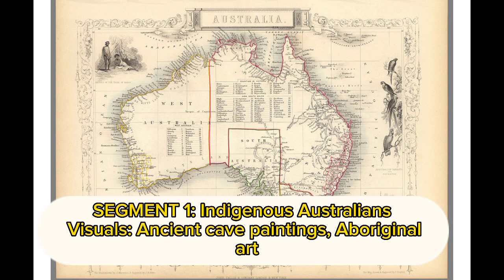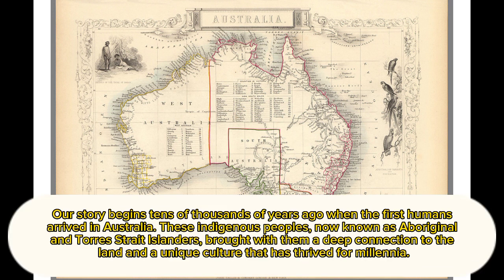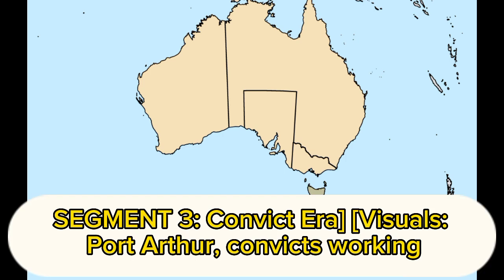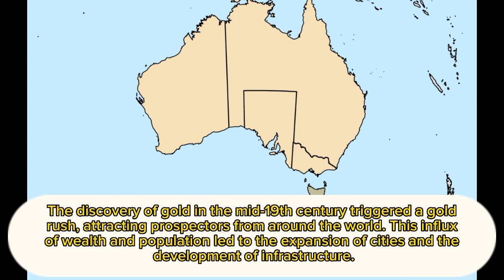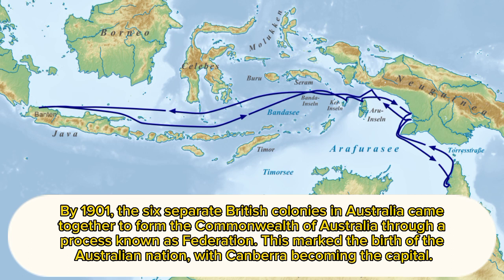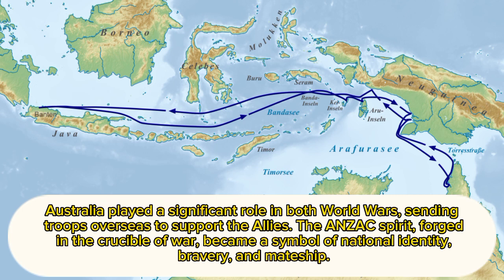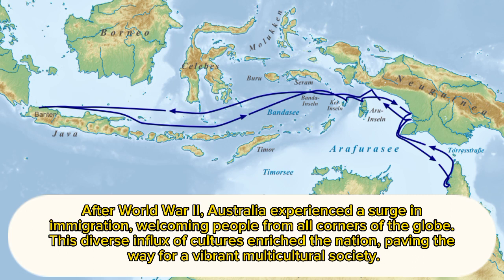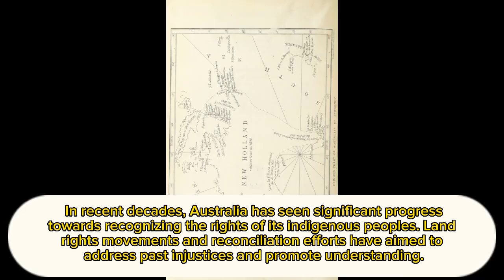Brief History Of Australia|When was Australia discovered|Talkshow world History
This channel is focused on making simplified animated videos about history and answering interesting question about the world we live in.In this video we discuss the history of Australia